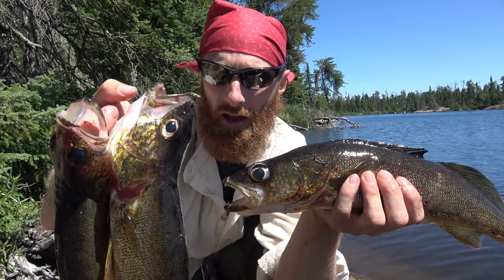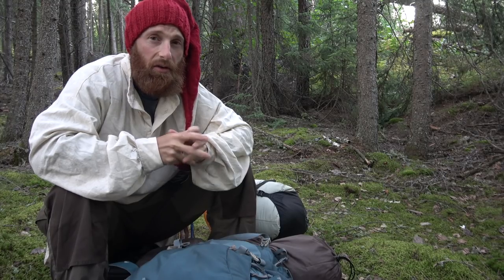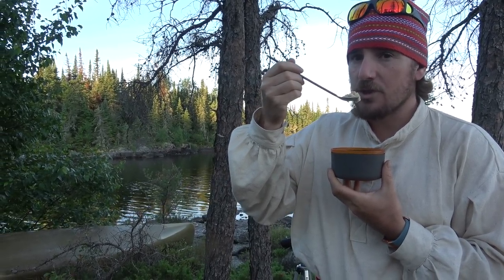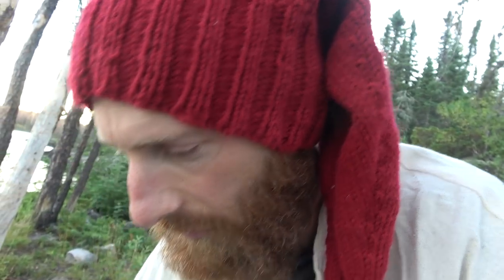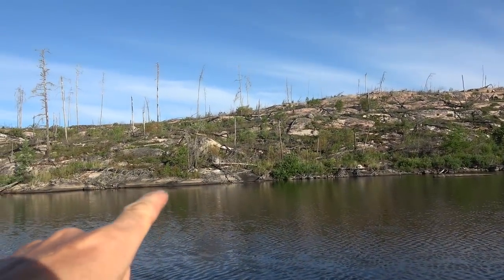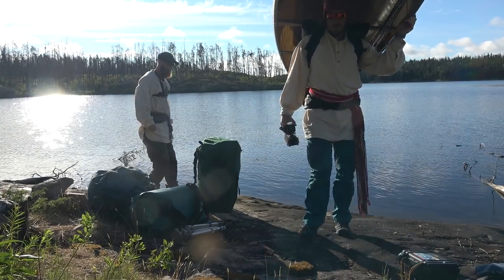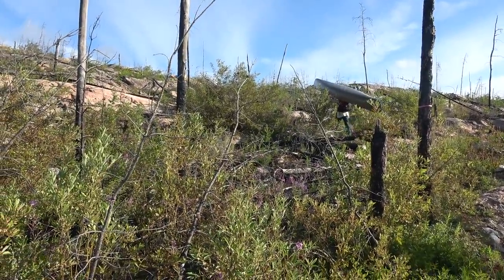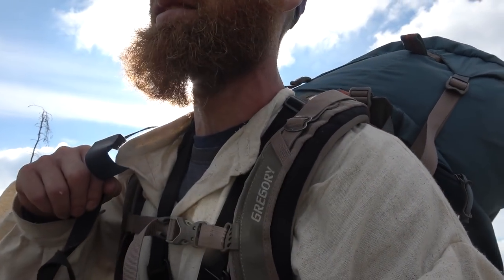Extreme Remote Wilderness Fishing! Walleye Catch and Cook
We get dropped in the middle of the WILD NORTH in a float plane by RED LAKE Outfitters in order to fish and catch and cook our way out!

In this third episode we head to Haven lake that is full of walleye.  We portage several miles over rocky terrain that was touched years ago by forest fires hitting fresh collecting blueberries as we go.

Once at Haven, we set up a shore lunch of deep fried walleye over open fire in hot animal fat with a side of fresh cut fries!

We include historical supplies including corn flour, animal fats, pemmican, and much more while making use of all the foraging we can muster to create wild historically accurate meals!

We light fires using magnifying glasses, flint and steel!

The sunsets are fantastic in the far North!

Follow us as we portage our way through as Early Voyageurs and Courier des Bois.

This whole trip takes place in Woodland Caribou Provincial Park where our objective is to catch and eat as many fish as possible including walleye, pike and of course, the most prized lake trout!  We'll fish from a canoe, travel by historical portage routes and explore the deep unspoiled boreal forest.

We travel in and around active forest fires, dodging as we go to get at our neat wild cooked meal!  We cook fish over fire, tent, and paddle our way through Canada's most underused provincial park to enjoy world class fishing where almost every cast is a fish!

We use all our skills to navigate the park, portage over rocky boulders and explore the wild north.  We have to portage all our gear as we go!

We'll get into wild edibles including blueberries, raspberries, bunch berries, wild currants and more!